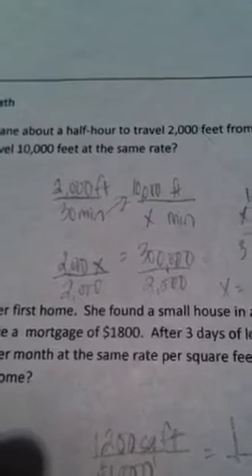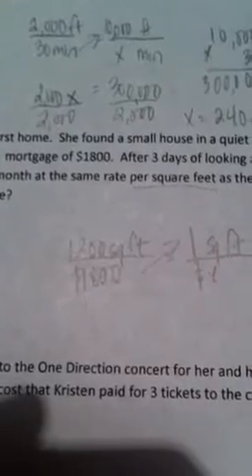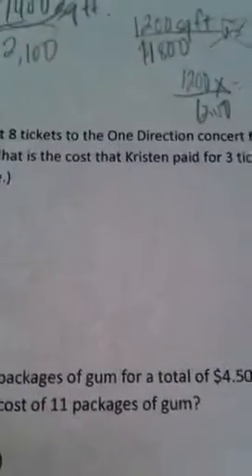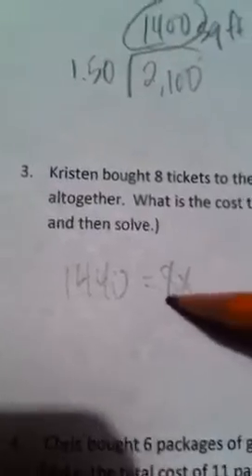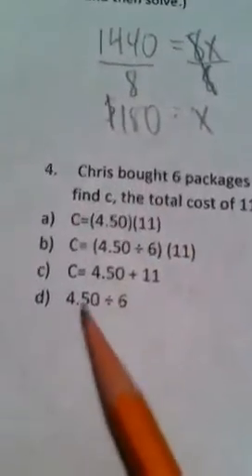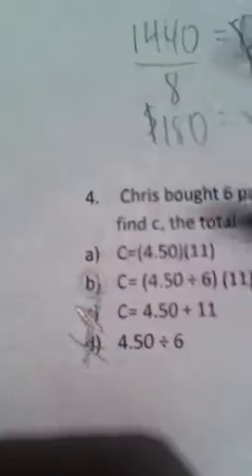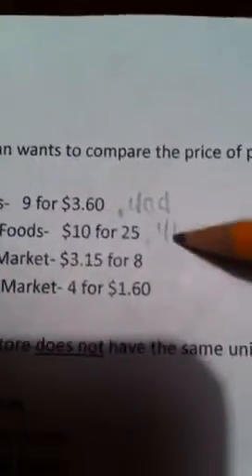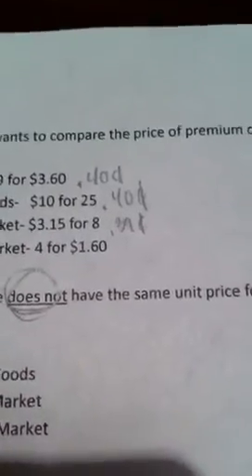Unit 9 quiz